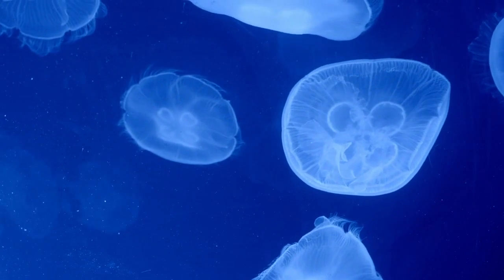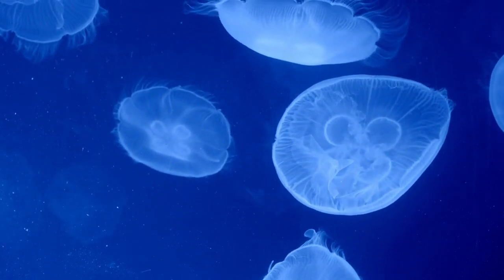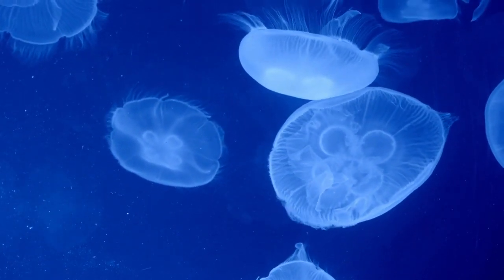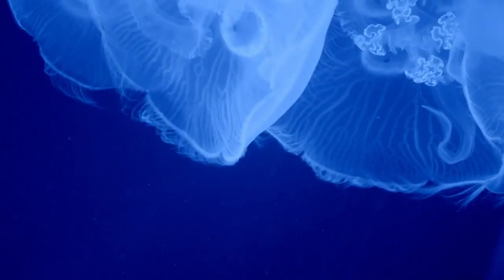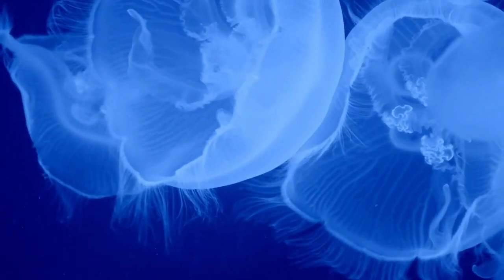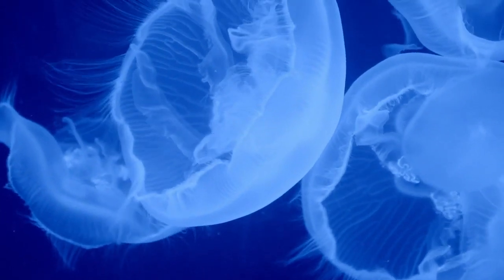🪼 "Understanding the Two-Stage Reproduction Cycle of Jellyfish"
🪼Jellyfish are mesmerizing creatures!

🪼 This channel is dedicated to sharing interesting facts about jellyfish for entertainment and educational purposes.

🪼 If you love wild animals like jellyfish too, please donate to the wild animal initiative, which seeks to reduce harm caused to animals in the wild.